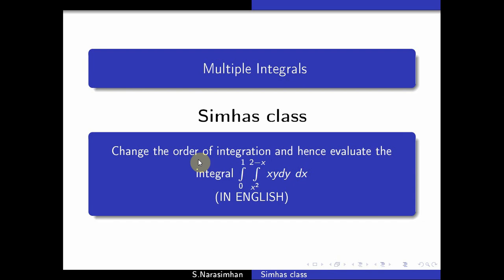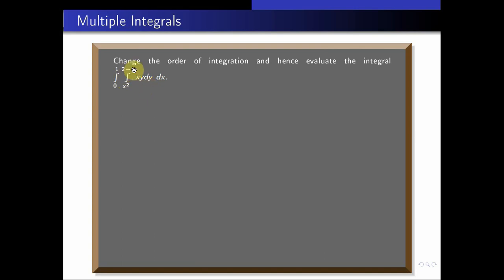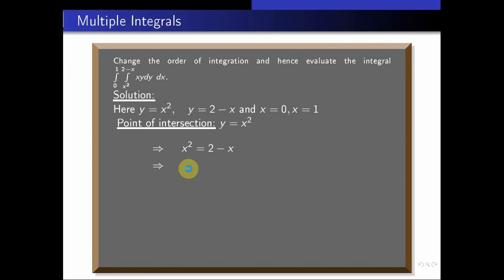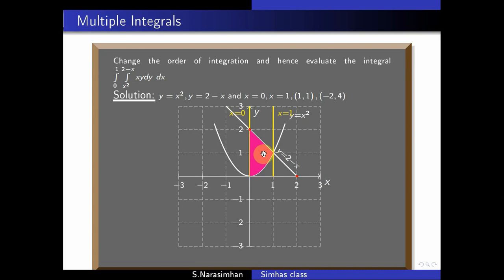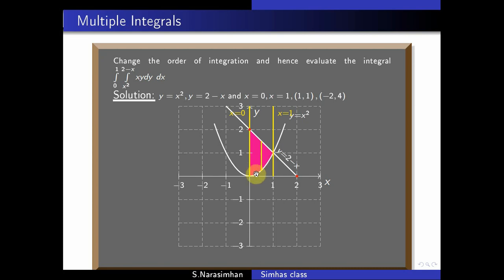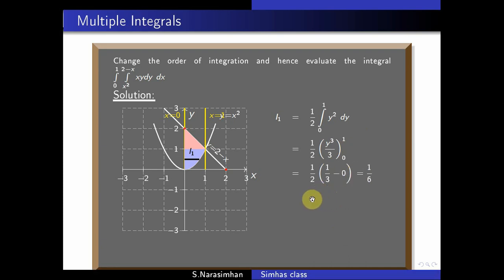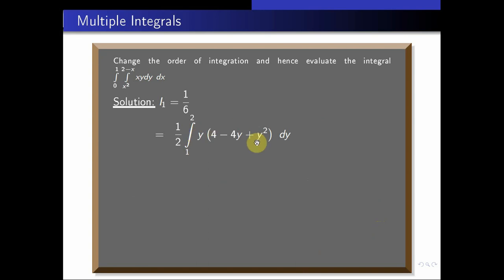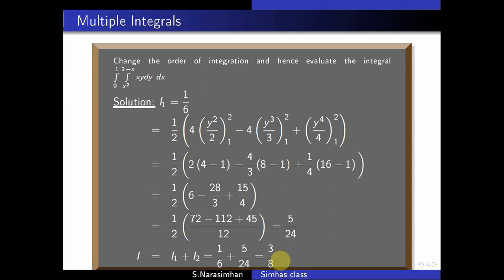MultipleIntegrals - Change the order of integration - Problem 1